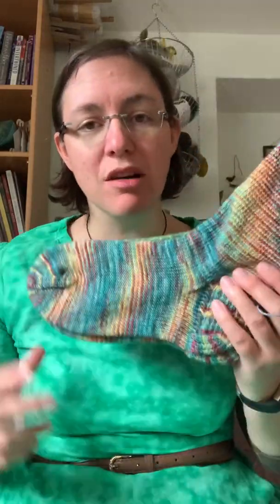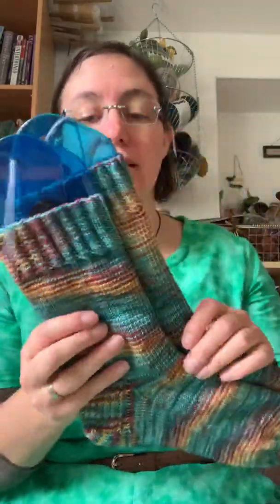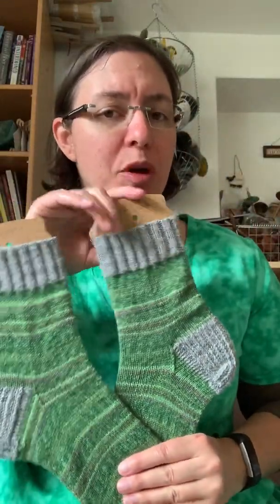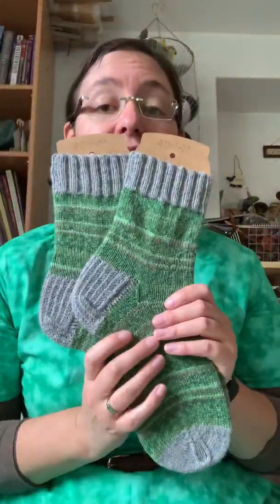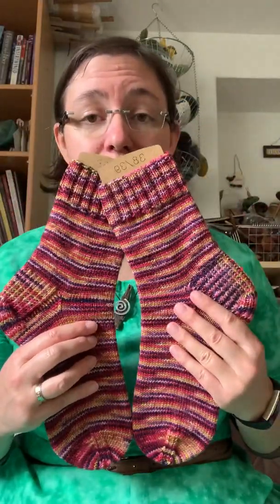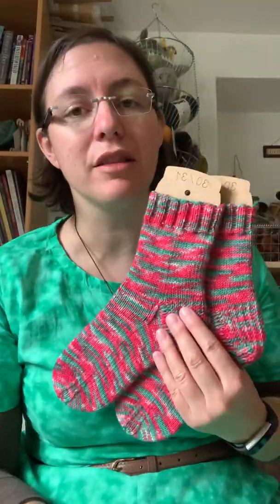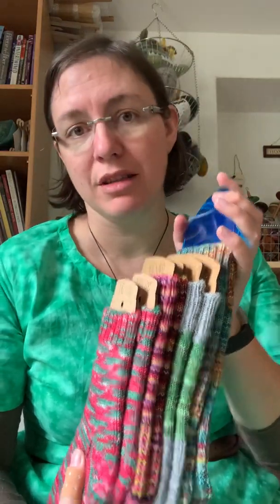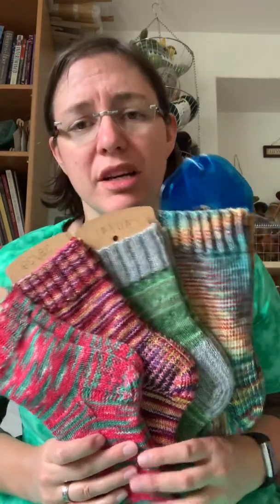TPKS - Tiny Video Series - Episode 9: More Socks!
Since my last video I finished another 4 pairs of socks. I’m talking all about those here.

You can find me as “schnueffeltier” on Ravelry and Instagram.